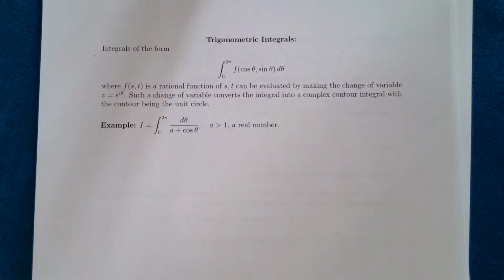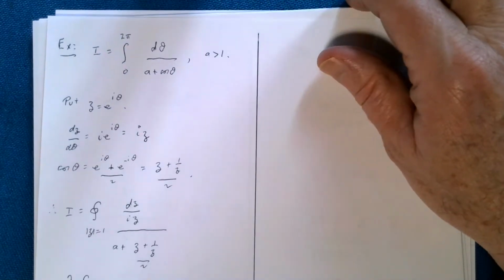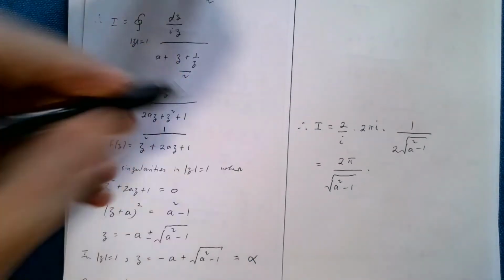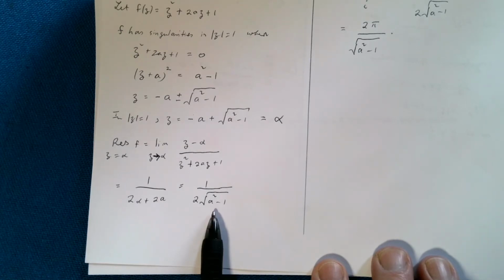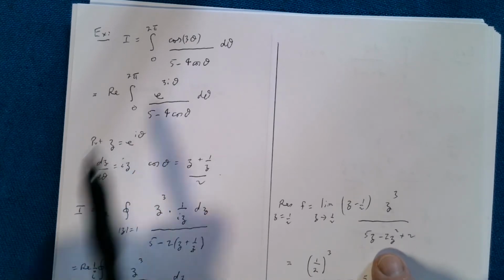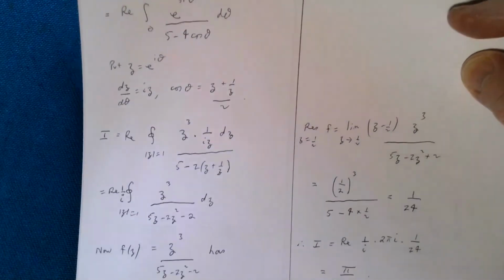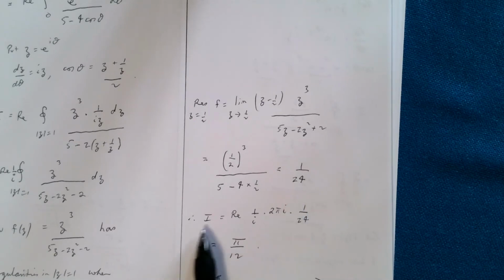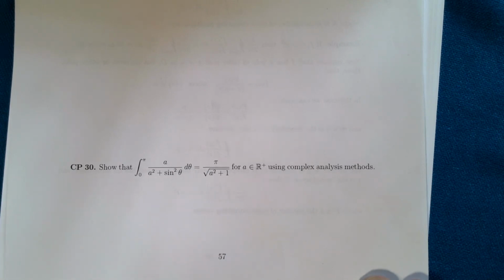Journey into Complex Analysis: Section 12.3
Using complex methods to evaluate real trigonometric integrals.